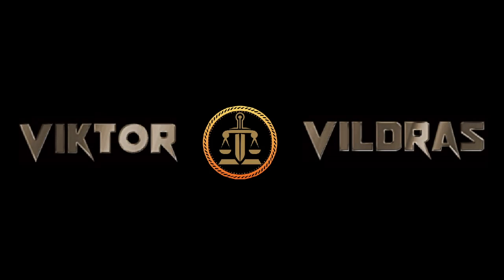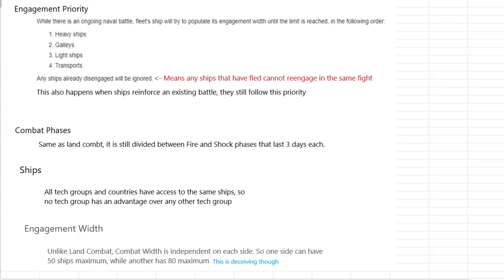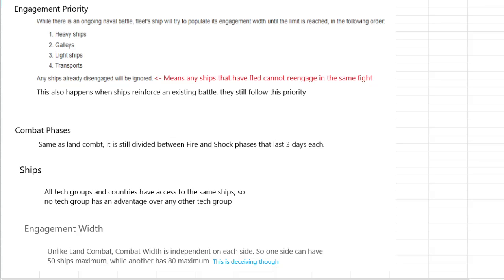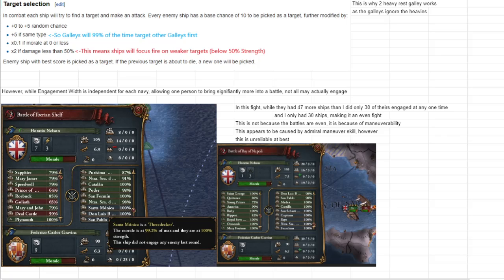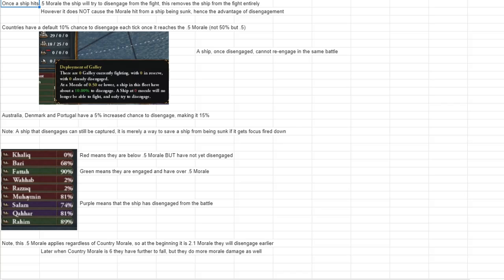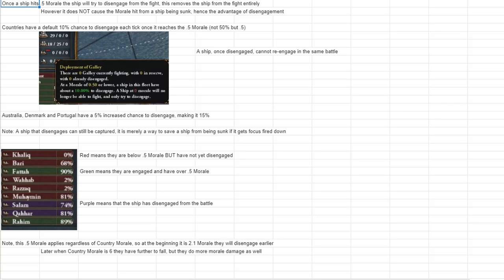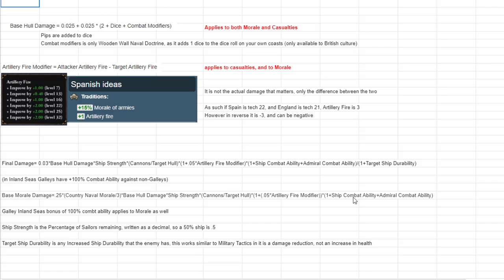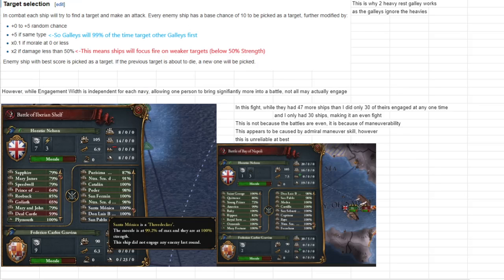An EU4 Naval Warfare Guide for 1.30 and 1.31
Tired of letting Britain rule the waves and want to know how naval warfare works, well look no further as this Naval Warfare Guide for EU4 will explain how it works without requiring certain tactics, allowing you the freedom to choose your own path.